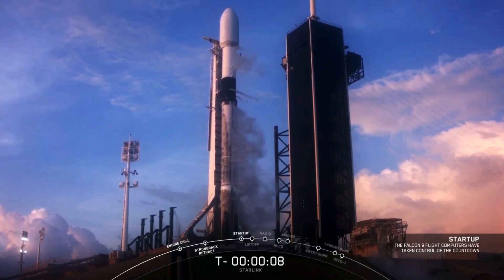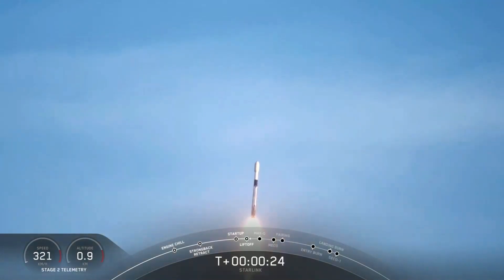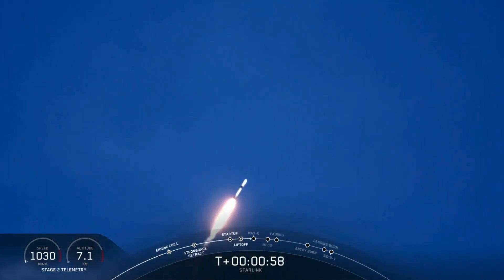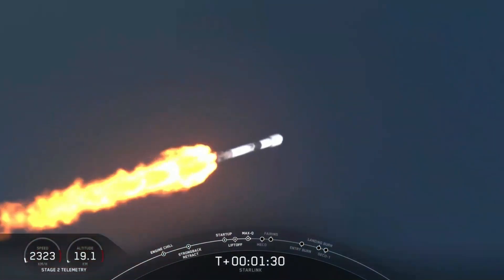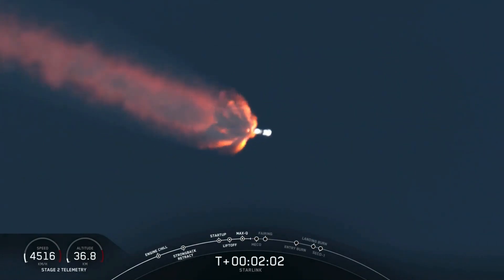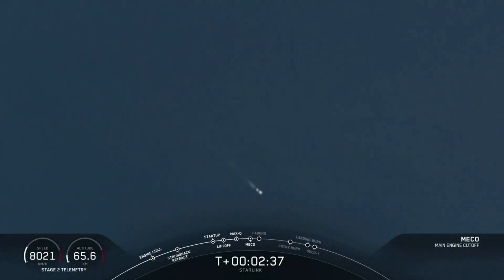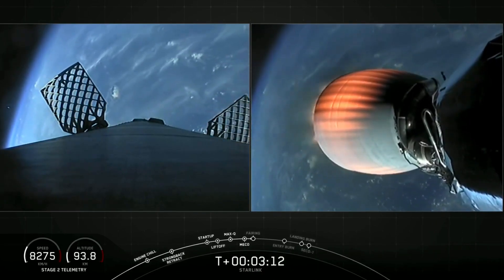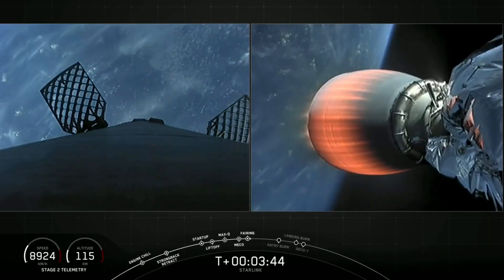Blastoff! SpaceX's Starlink megaconstellation gets new batch of satellites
SpaceX launched 60 Starlink satellites atop a Falcon 9 rocket from Pad 39A at NASA’s Kennedy Space Center in Florida on Oct. 6, 2020. The private spaceflight company has now launched well over 700 of these internet-providing satellites into orbit.

Credit: SpaceX